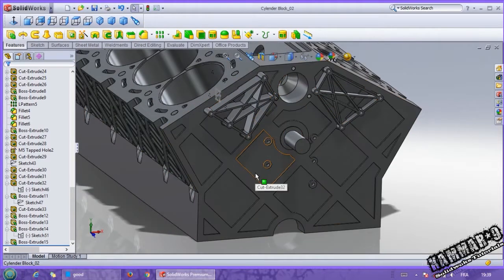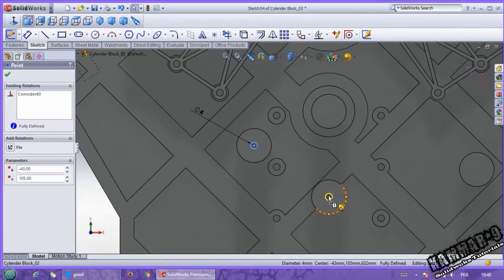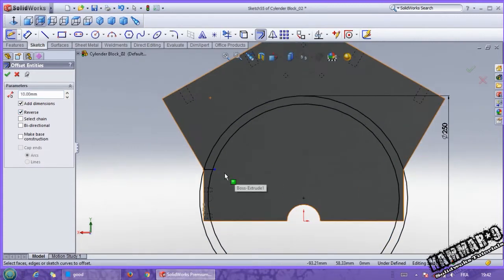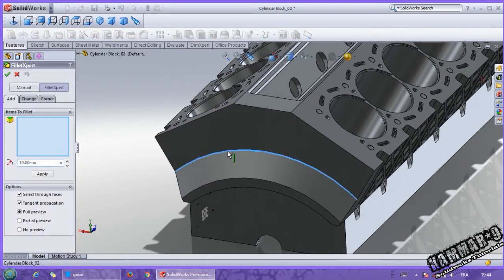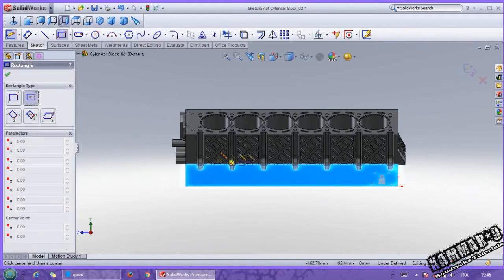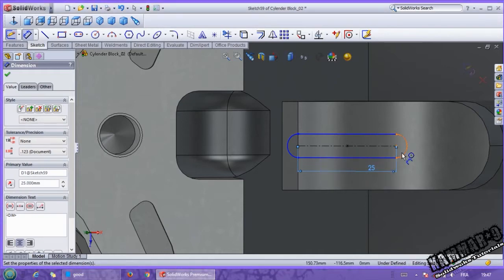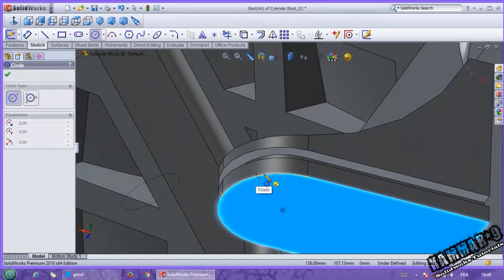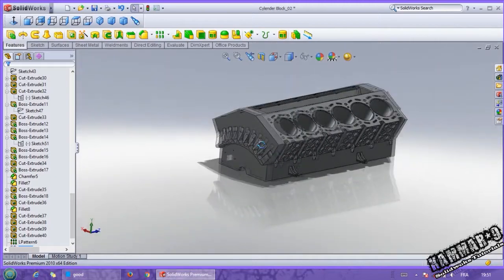Solidworks tutorial V12 engine | Ep 10 Full HD 😍